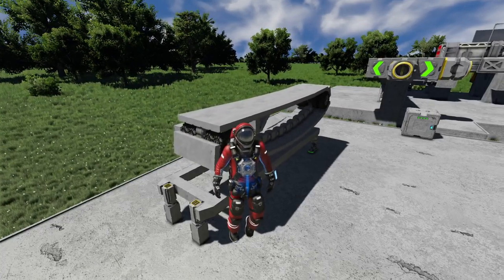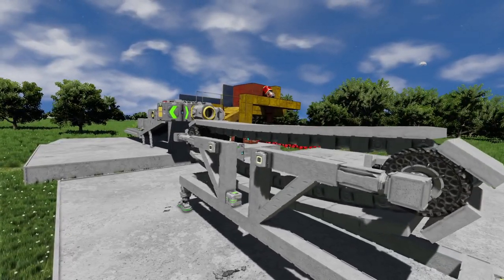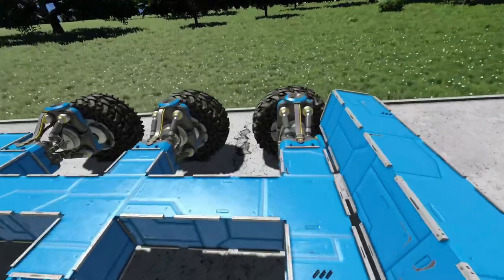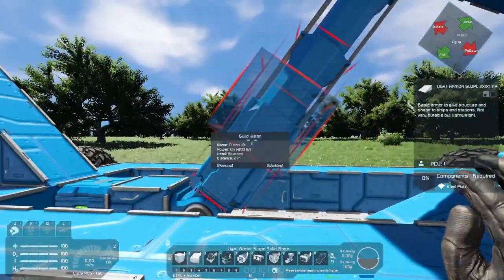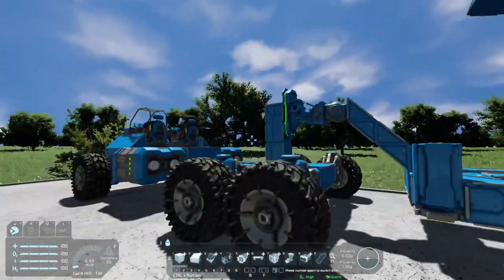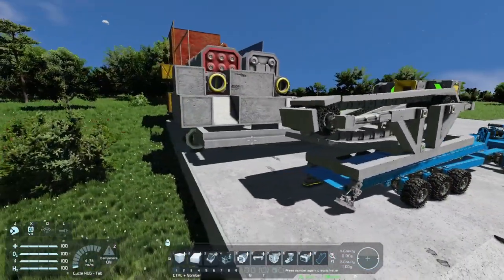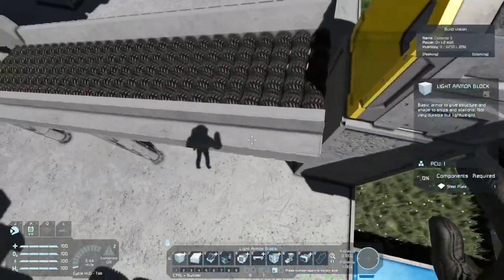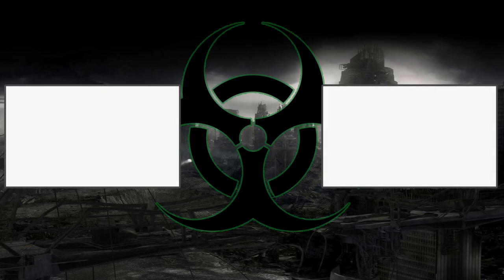Space Engineers Industry: Truck And Trailer Build For The Conveyor EP5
Moving the Conveyor belt by building a truck and trailer.